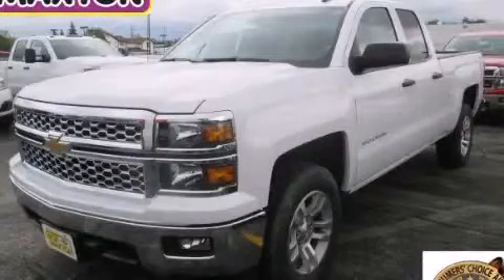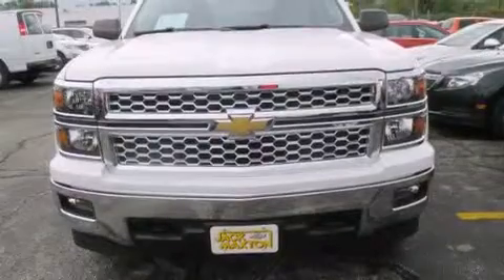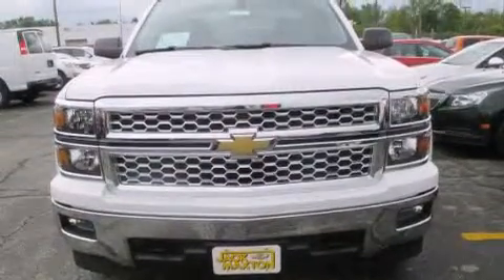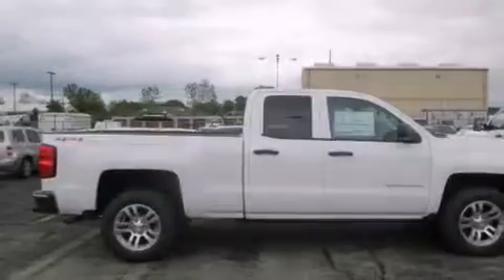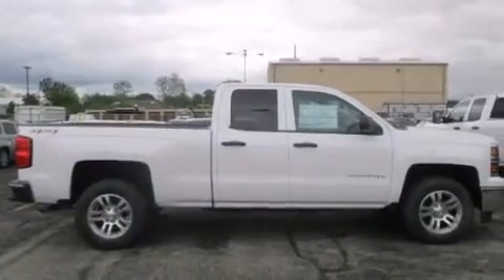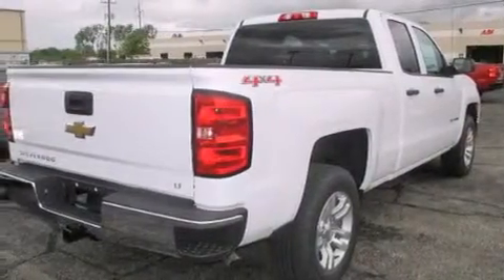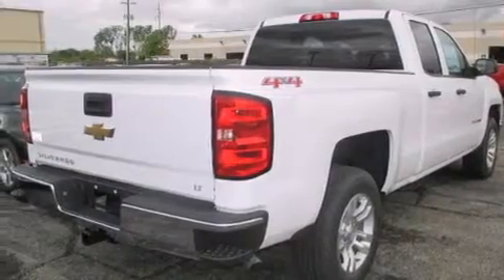2014 Chevrolet Silverado 1500 Worthington OH